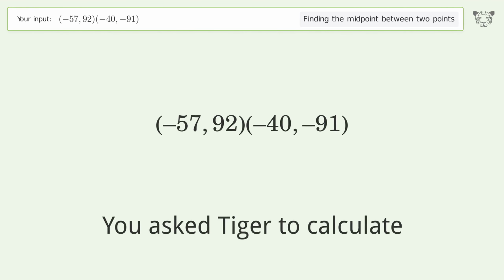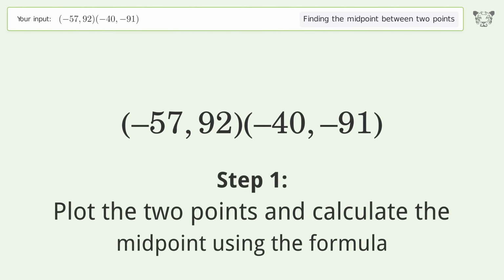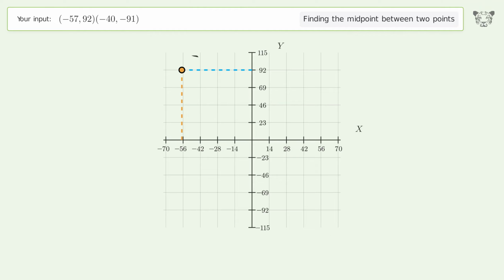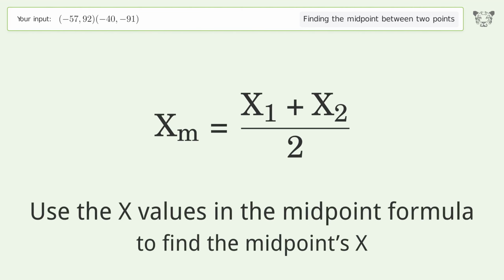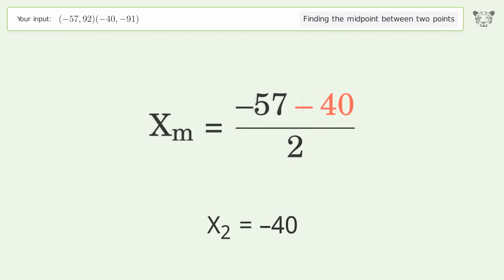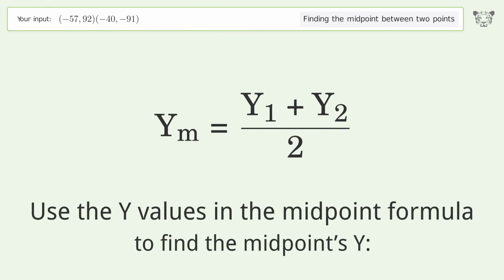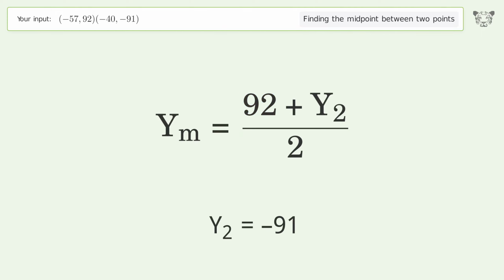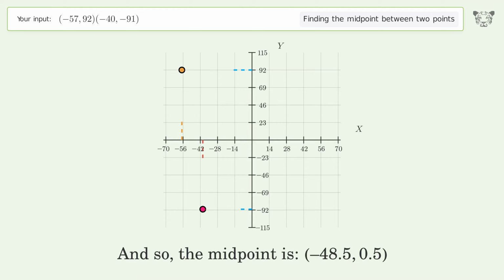Find the midpoint between two points p1 (-57,92) and p2 (-40,-91): Step-by-Step Video Solution